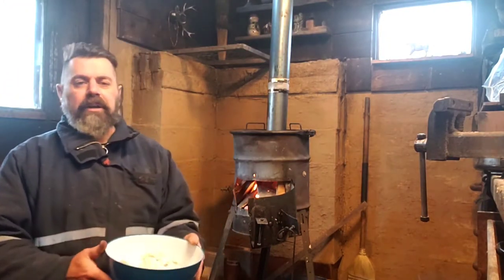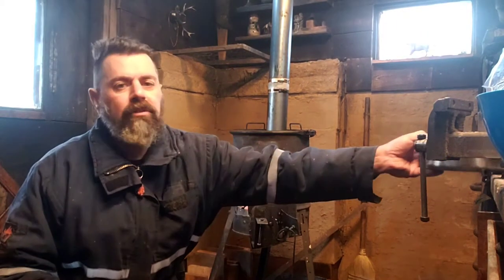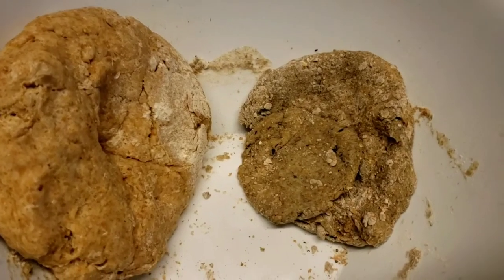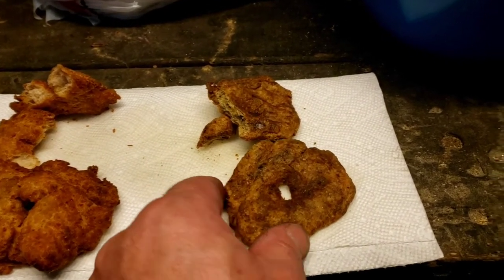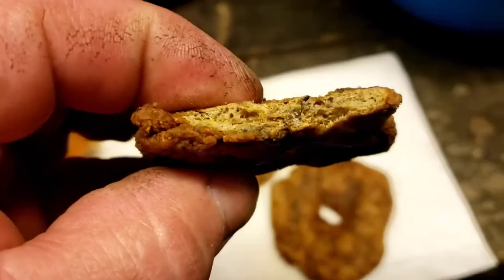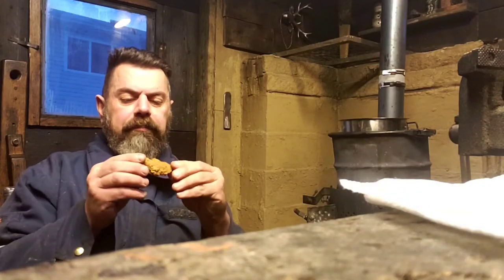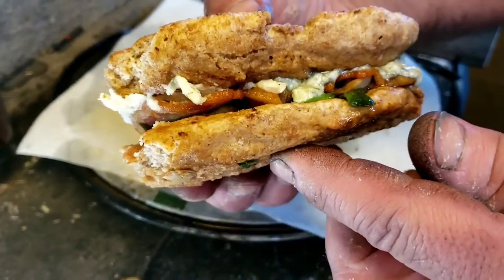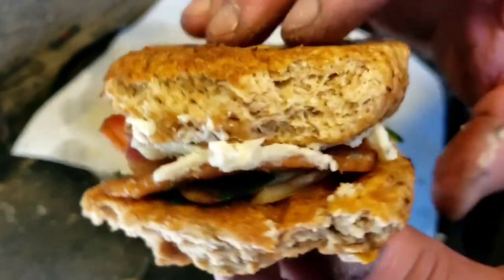Making Pioneer Bread with Wood Ash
in this video I make pioneer bread, its a simple bread that was made when yeast, baking soda or baking powder wasn't available for a leavening agent. Folks in isolated areas or on wagon trails often had to find some other means to make their dough rise, using wood ash was most likely discovered by accident.
Here are some other uses for wood ash:
Wood ash +Sawdust- can be spread on icy surfaces for better traction.
Wood ash + Water- is good for scrubbing dirty pots in the bush or cleaning soot covered glass. It can also be used to make Lye for soap making.  A glaze can be made from wood ash and water for pottery.
Wood ash- can be added to compost or sparingly around plants to add calcium and phosphorus to the soil. It will also deter insects and some animals. Wood ash can also be added to compost toilets or outhouses to reduce odor.
Clay+ Water+Wood ash can be made into bricks then fired making a far better brick for higher temperatures.